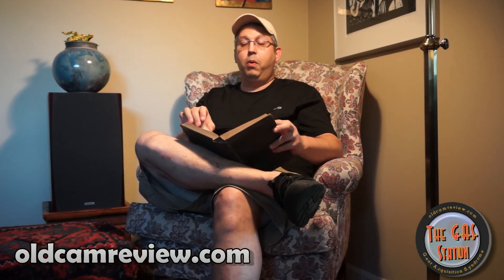Sony NEX-7 Overheating Drama (a fix?) on Master G.A.S. Theatre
If you want to get the Sony Memory Stick card that I have had luck with (so far), this is the one...

Sony 32GB MS PRO-HG DUO HX High Speed Memory Stick (MSHX32B/MN)